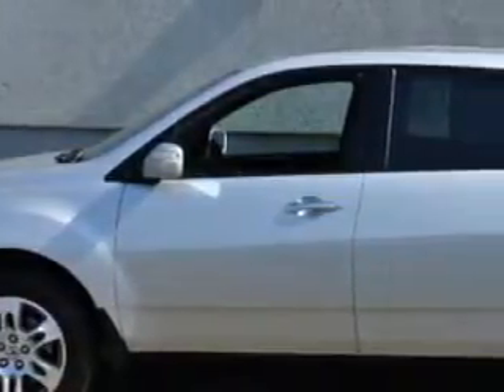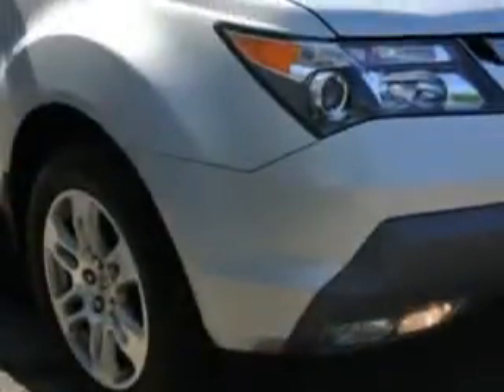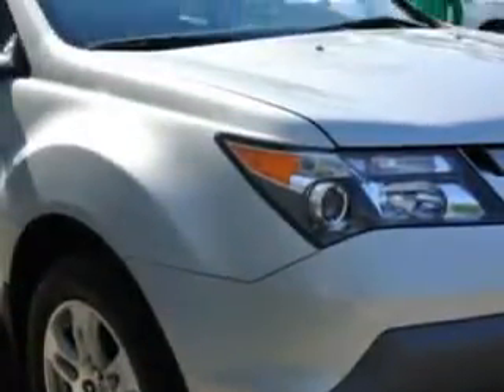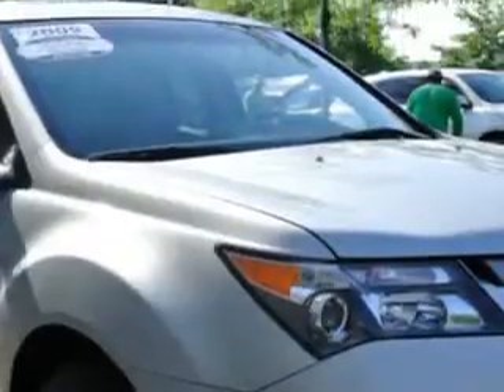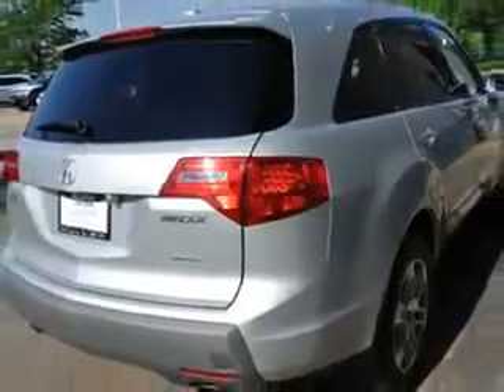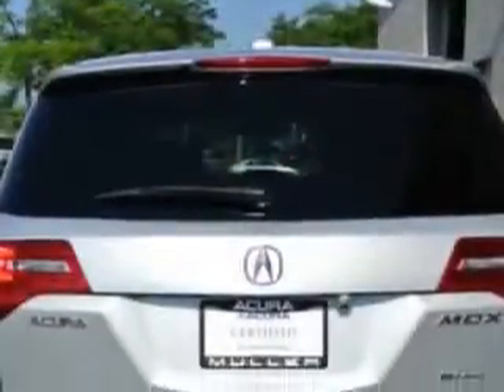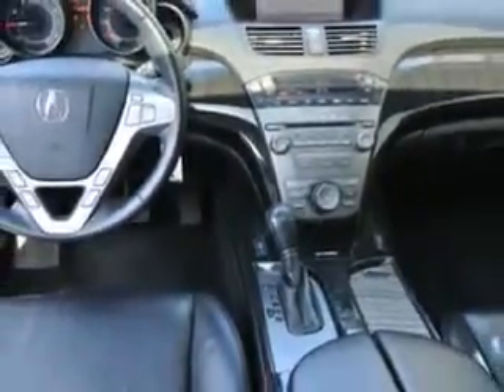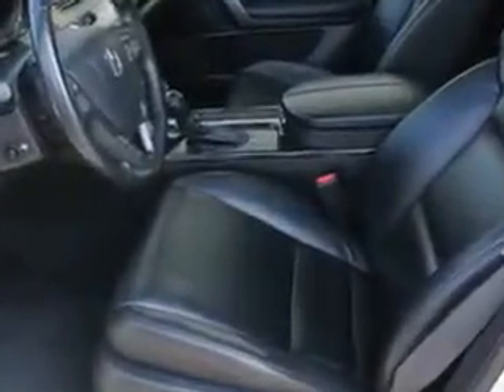2009 Acura MDX Woodfield Acura Hoffman Estates, IL 60195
Acura MDX At Woodfield Acura, we know you are looking for a vehicle to solve everyday task. Whether loading the kids soccer equipment or having a night out with your friends. You will have the room you need making those everyday task an ease to accomplish. Check out this Billet Silver Metallic Acura Mdx AWD 4dr SUV w/Technology Package, equipped with a 6 Cylinder engine and an automatic transmission. Enjoy this family SUV with features like Rear Spoiler, Cargo Area Light, Center Console Trim, Leather And Wood, Floor Mats, Front And Rear, Reading Lights, Front And Rear, Front Suspension Classification: Independent, Front Suspension Type: Macpherson Struts, Suspension, Front Arm Type: Lower Control Arms, Suspension, Front Spring Type: Coil Springs, Suspension, Rear Arm Type: Lateral Links, Suspension, Rear Coil Springs, Suspension, Stabilizer Bars: Front And Rear, Doors, Liftgate Window: Fixed, Doors, Rear Door Type: Liftgate, 2-stage Unlocking, Remote, ABS Brakes (4-Wheel), Adjustable Rear Headrests, Height Adjustable, Air Conditioning - Front - Automatic Climate Control, Air Conditioning - Front - Dual Zones, Air Conditioning - Rear - Automatic Climate Control, and much more. Enjoy the drive, feel safe, and have peace of mind in this Acura Mdx. See us at Woodfield Acura today!
MILES: 53,746
VIN:2HNYD28699H524116

Woodfield Acura
1099 w. Higgins Rd.